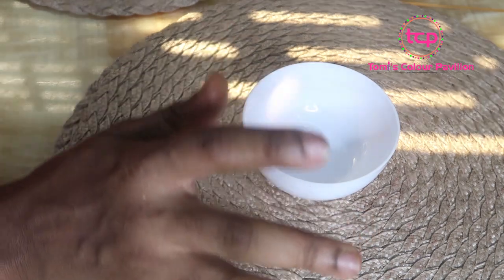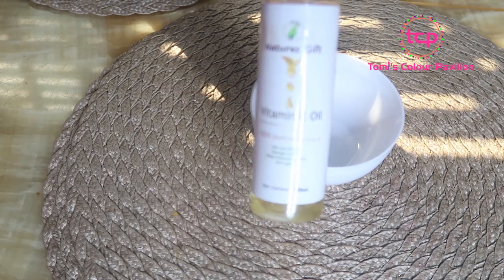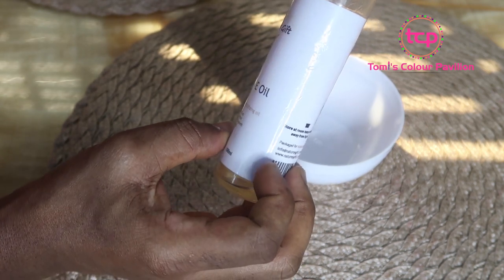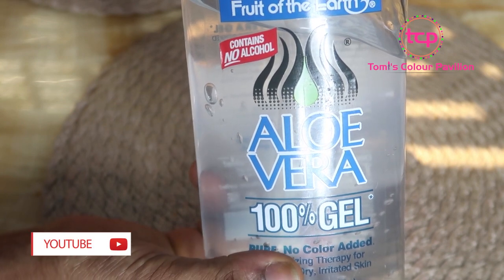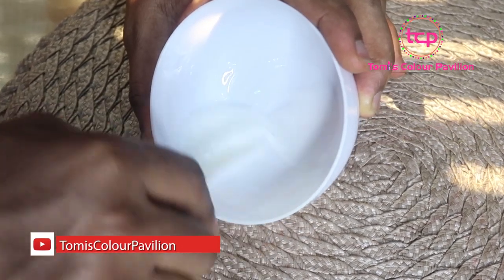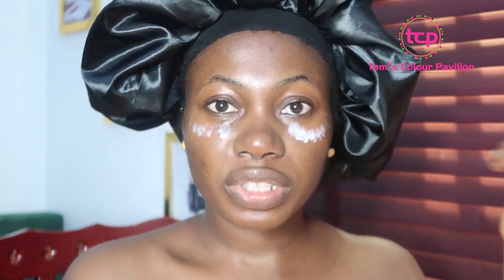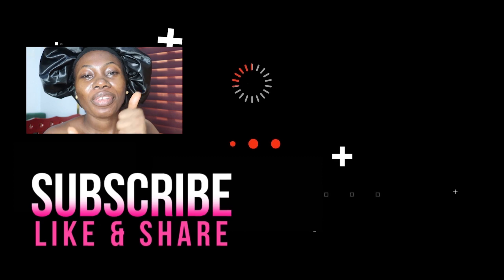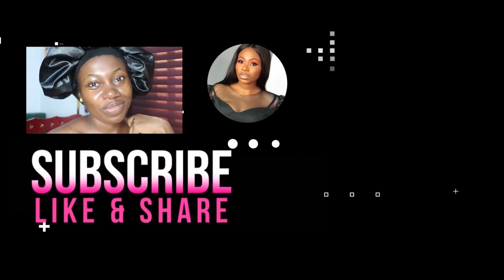Under Eye Cream to erase all Dark Spots and Dark Marks